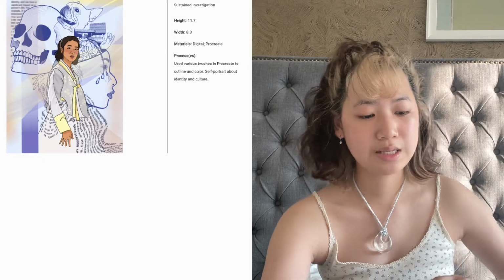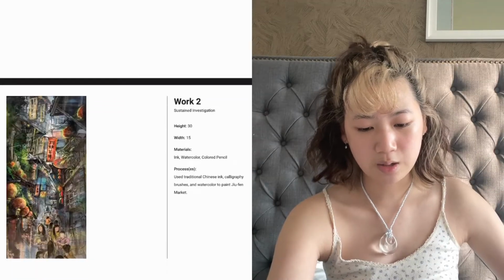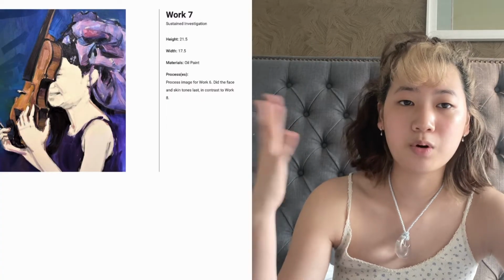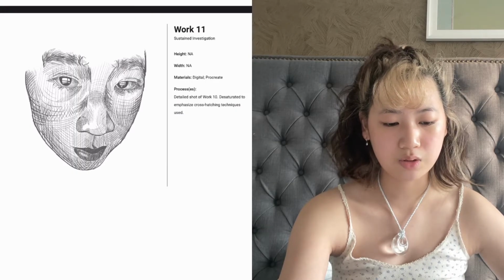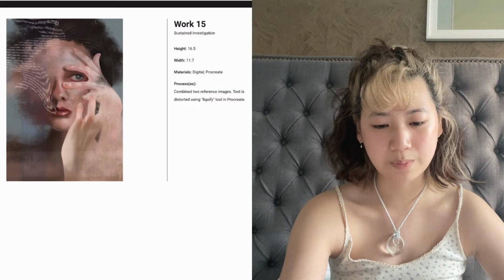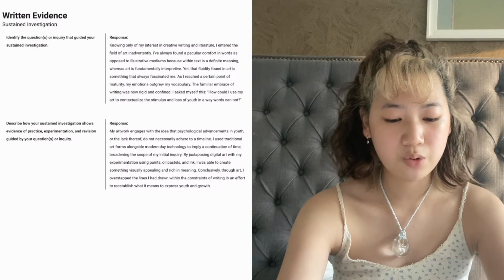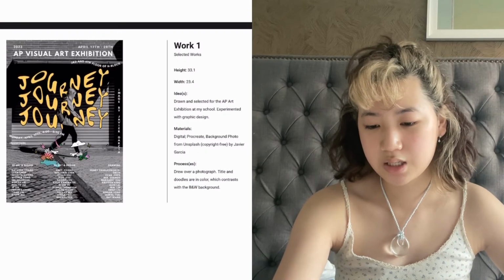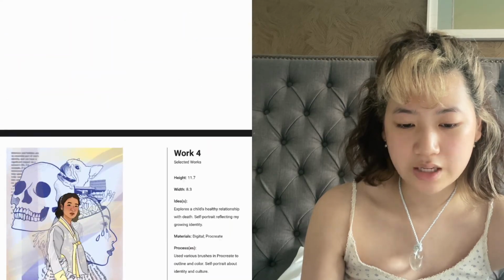How YOU can get a 5! (AP 2D Art)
This was a pain to edit so I really hope you enjoyed this video!! The time stamps below are for your reference!

0:00-0:59 Intro
1:00-1:26 Basics
1:27-2:56 Processes
2:57-3:24 Reusing Old Art
3:25-4:26 Tips
4:27-4:53 Process Images
4:54-5:14 Cross-Referencing
5:15-6:39 Drawings
6:40-7:09 Process Images
7:10-7:32 Order
7:33-10:28 Written Evidence
10:39-11:29 Variety vs. Theme
11:30-12:29 Selected Works
12:30-12:57 Outro

I was a sophomore when I took AP 2D Art & Design.